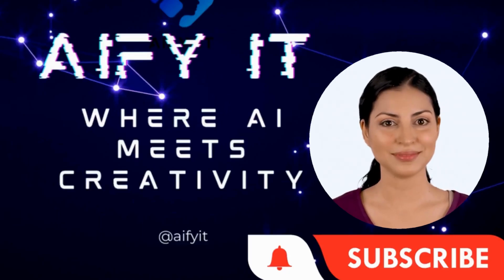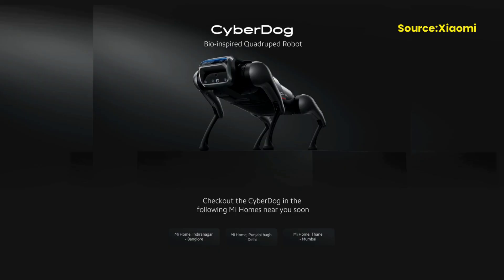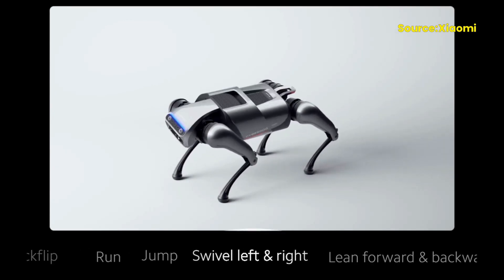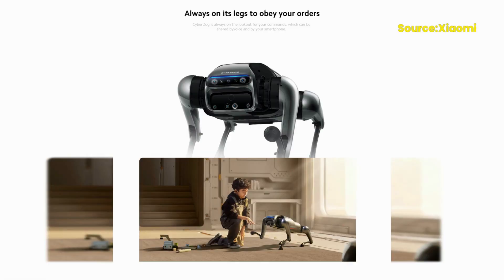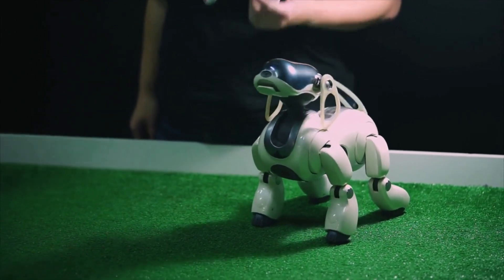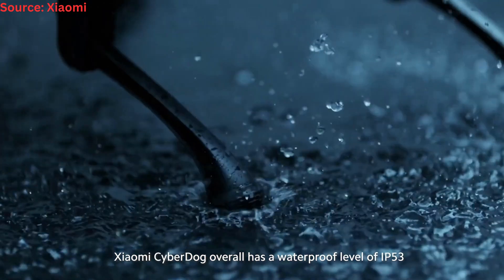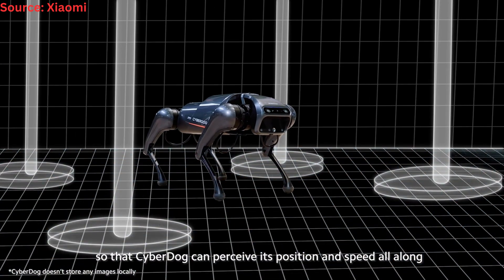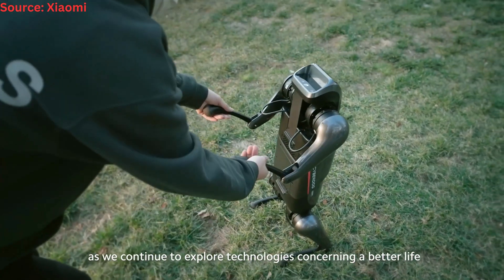Check Out Xiaomi's Cyber Dog Robotics!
In this exciting video, we'll be taking a look at Xiaomi's Cyber Dog Robotics!

This amazing technology is changing the way we interact with dogs, and we can't wait to see how it develops in the future. Check out this amazing future technology and see why we think it's the future of human-dog interaction!
xiaomi cyberdog
cyberdog
boston dynamics
robot dog xiaomi
aifyit,
aify it
cyberdog
xiaomi cyberdog
home robotics projects
cyberdog xiaomi
cyberdog in india
mi cyberdog
xiaomi cyberdog review
xiaomi cyberdog price
xiaomi cyberdog india
xiaomi,xiaomi cyberdog demo
xiaomi cyberdog hands on
xiaomi cyberdog
cyberdog xiaomi
cyberdog
xiaomi
xiaomi cyberdog price
xiaomi cyberdog robot
xiaomi cyberdog review
xiaomi cyberdog demo
xiaomi cyberdog vs spot
xiaomi cyber dog robot
xiaomi cyberdog buy
xiaomi cyberdog test
xiaomi cyberdog cena
cyberdog от xiaomi
xiaomi cyberdog india
xiaomi cyberdog order
xiaomi cyberdog linus
xiaomi cyberdog mkbhd
cyberdog vs spot
xiaomi robot dog
mi cyberdog
xiaomi cyberdog tricks